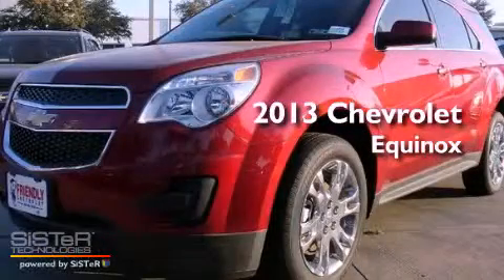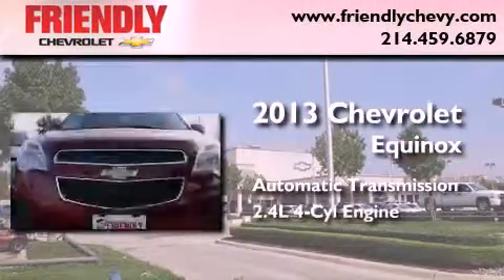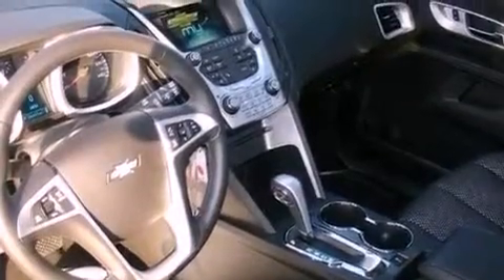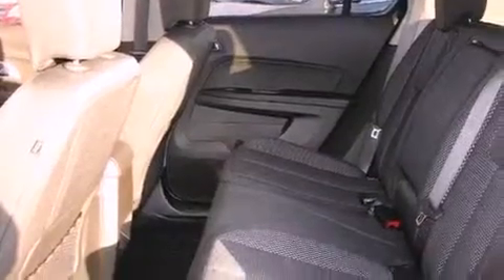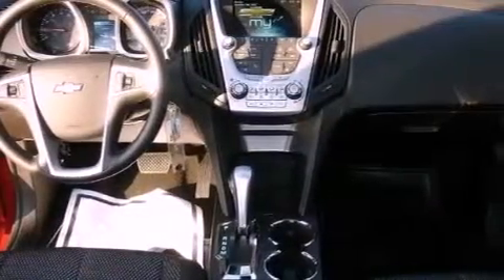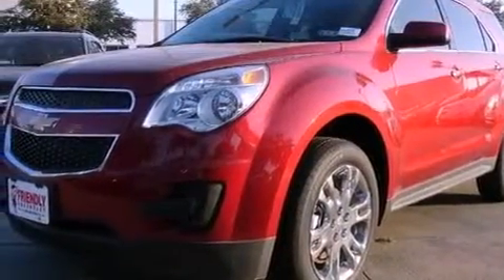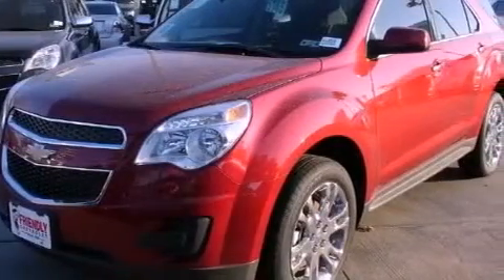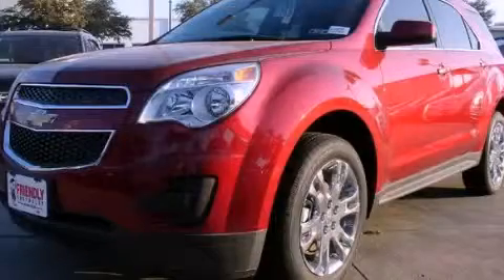2013 Chevrolet Equinox Irving TX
Year : 2013
 Make : Chevrolet
 Model : Equinox
 Engine : 2.4L DOHC 4-cylinder SIDI (Spark Ignition Direct Injection)
 Trans . : Automatic
 Exterior : Red
 Miles : 6
 Interior : Black

 2013 Chevrolet Equinox Dallas TX